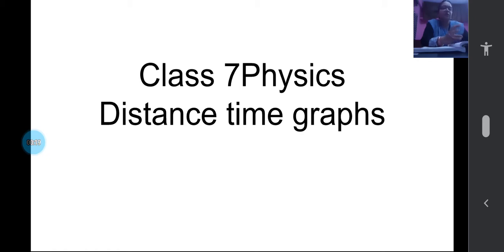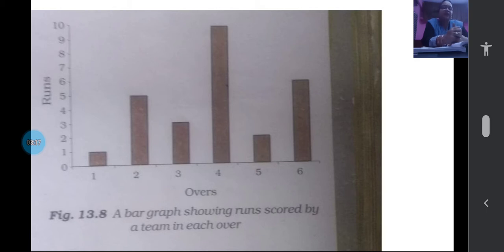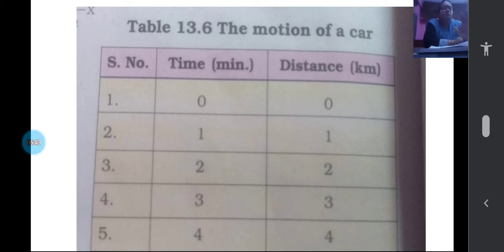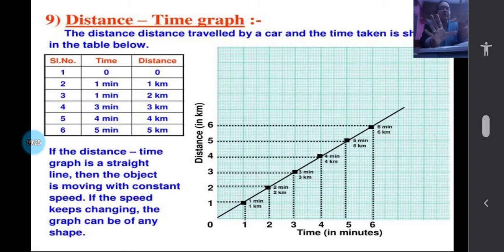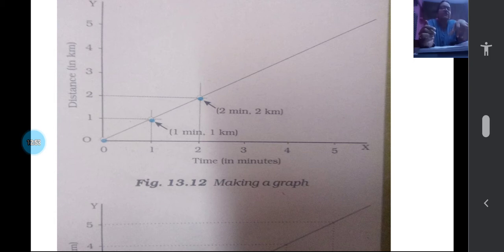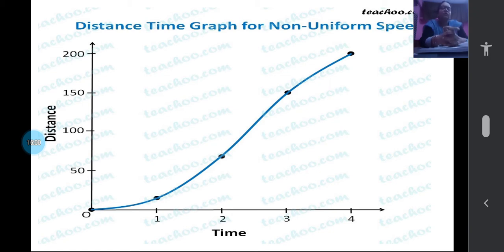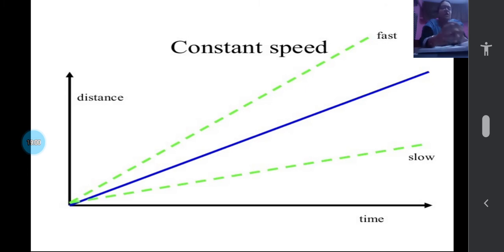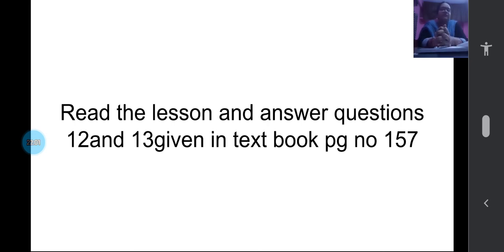Class 7 Chapter Motion and time